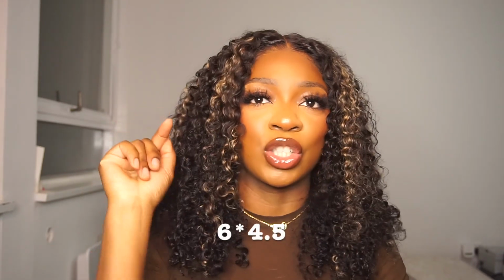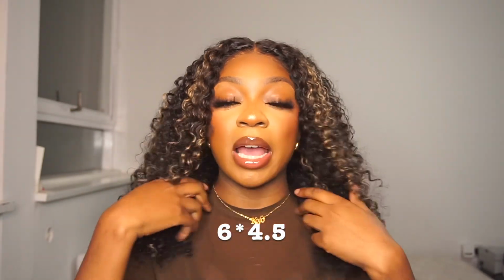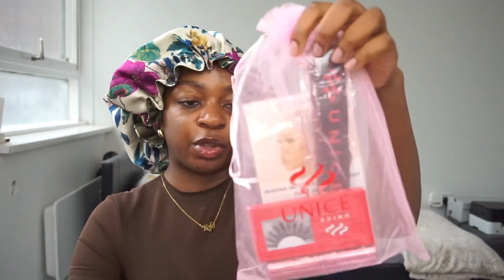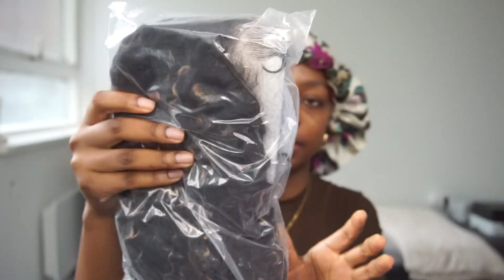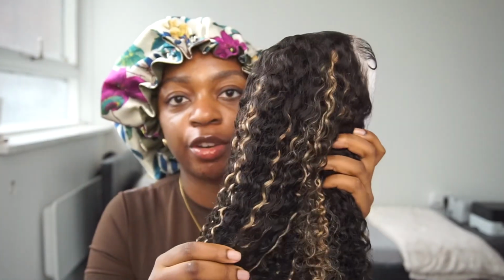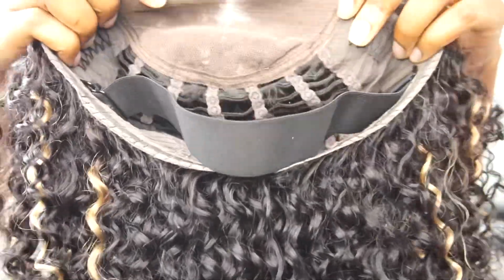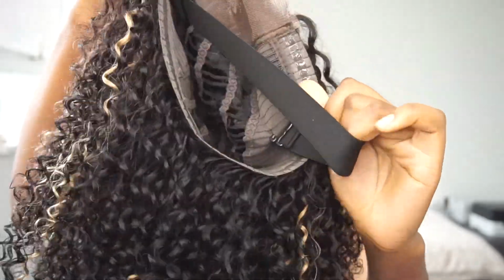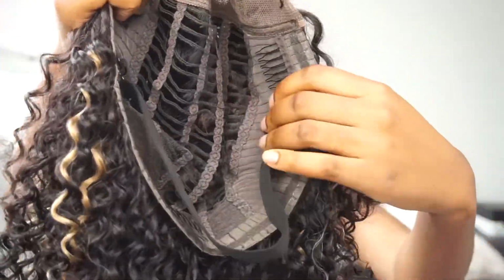Stunning Ready To Wear Jerry Curly Highlight wig ft Unice Hair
Hair Info: 18 inch curly wear go pre-cut lace closure wig